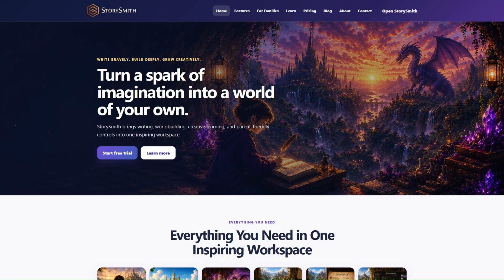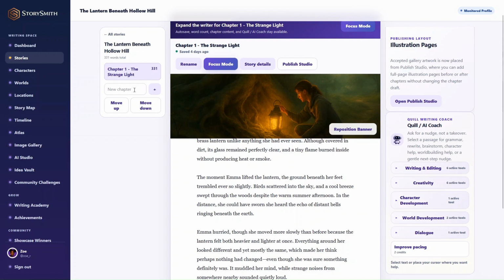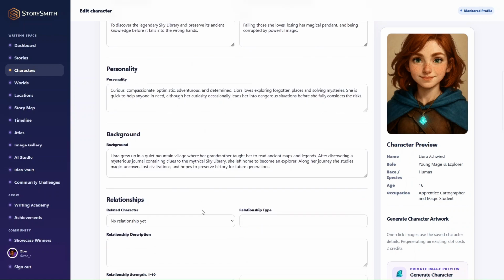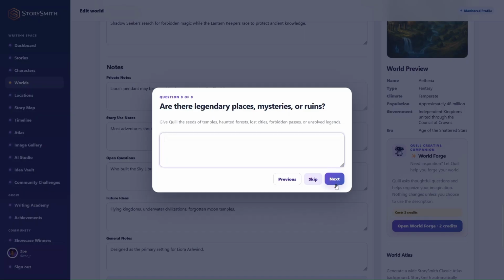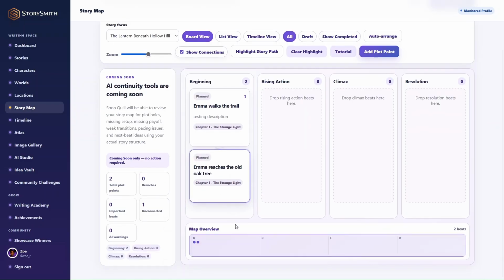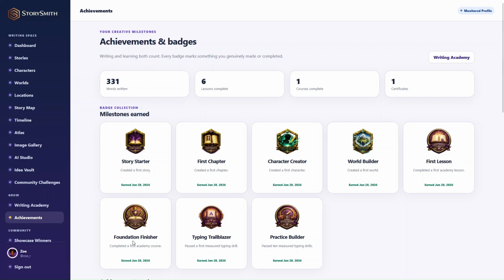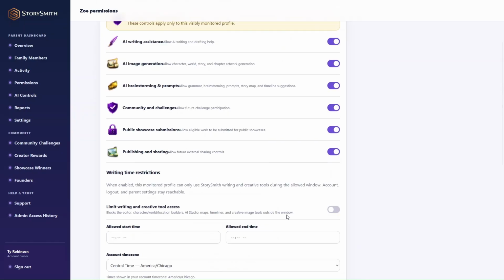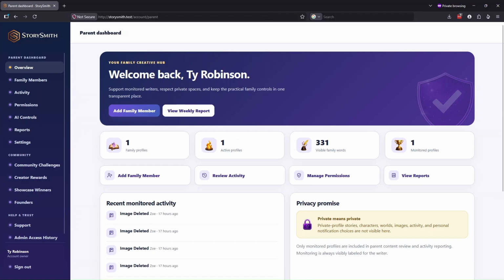Welcome to StorySmith – Your Story Starts Here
Every unforgettable story begins with a single idea.

StorySmith was created to give writers a place where imagination can truly come to life. Whether you're writing your very first short story, planning an epic fantasy series, creating unforgettable characters, or building entire worlds, StorySmith provides the tools to help you bring your ideas to life—all in one place.

With StorySmith you can:

📖 Write and organize your stories
👤 Create detailed characters
🌍 Build worlds and locations
🗺️ Generate beautiful world maps
🤖 Use AI-powered creative tools to spark new ideas
✨ Keep every part of your story connected and organized

StorySmith was built for writers of all ages—from young creators writing their very first adventure to experienced authors crafting their next novel.

This is only the beginning. New features, tools, and improvements are already on the way, and we're excited to build the future of storytelling together with our community.

Write. Create. Imagine. Your Story Starts Here.